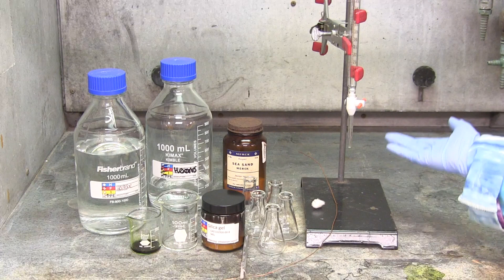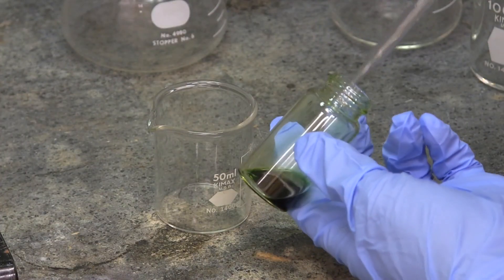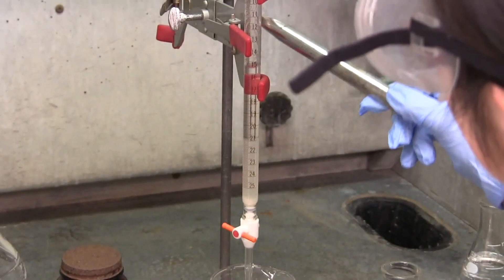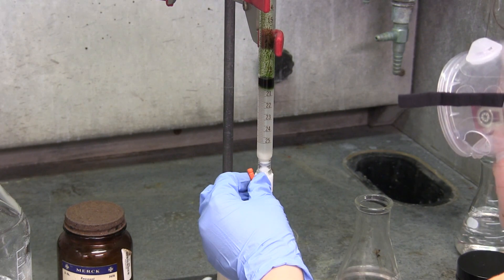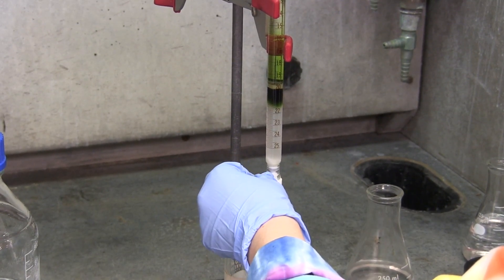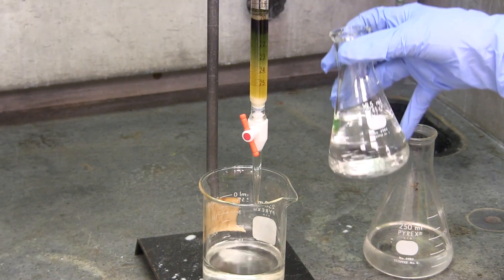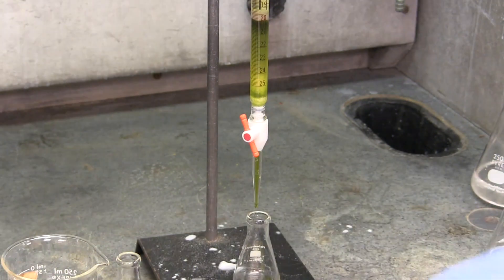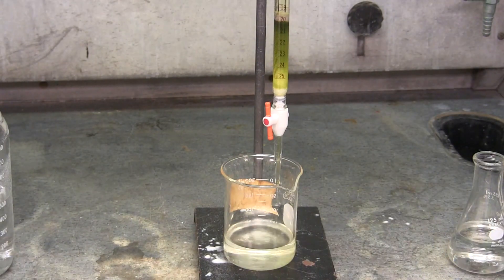Column Chromatography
Learn how to prepare a short silica gel column to separate a mixture of pigments